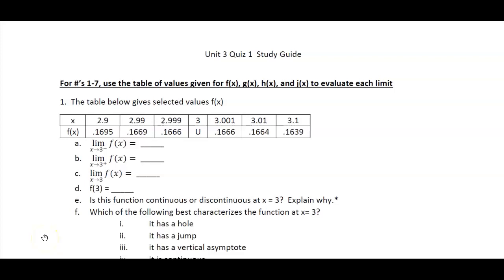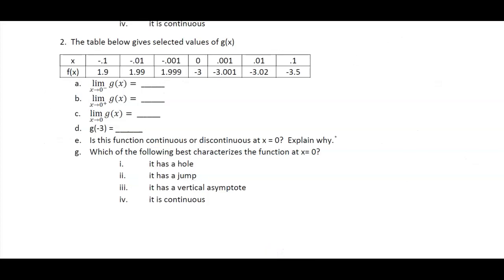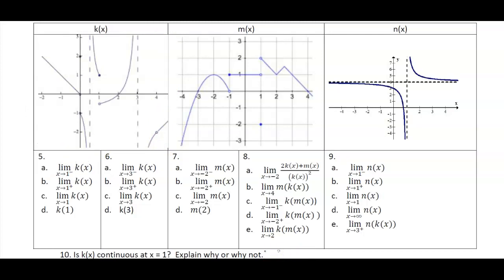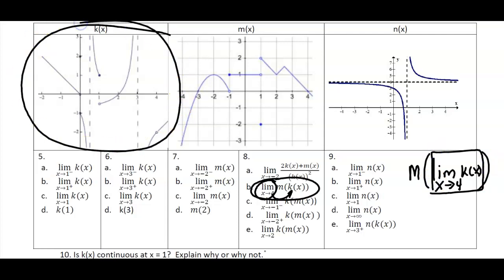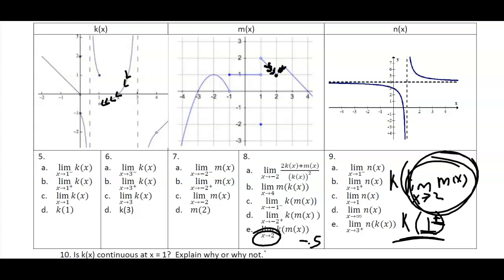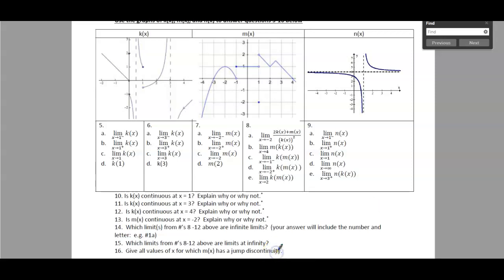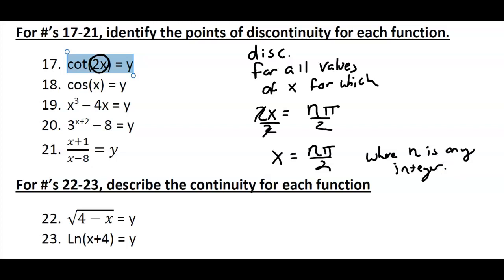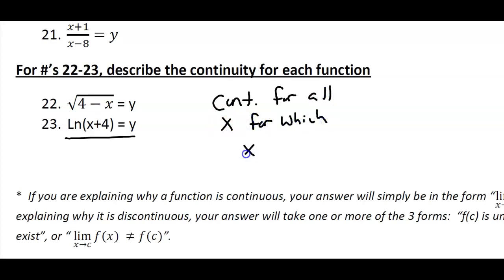Calc Unit 3 Quiz 1 Study Guide 23/24